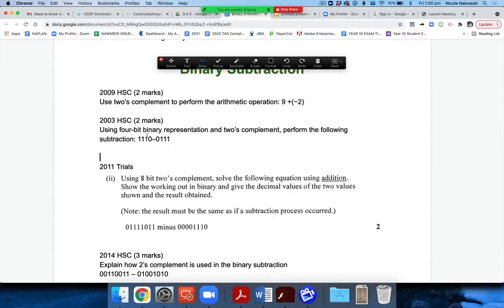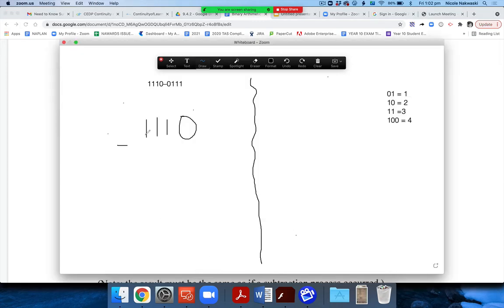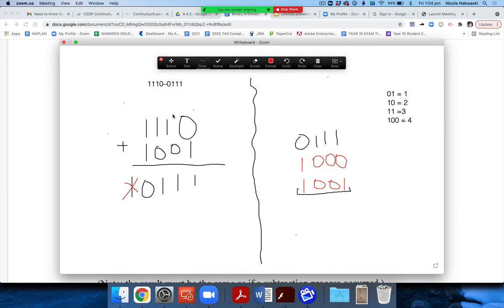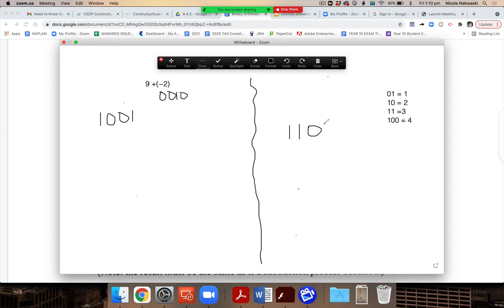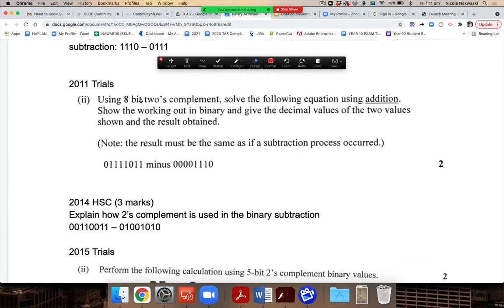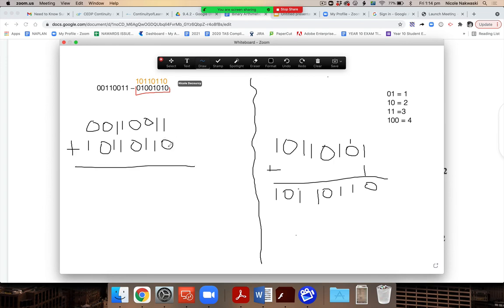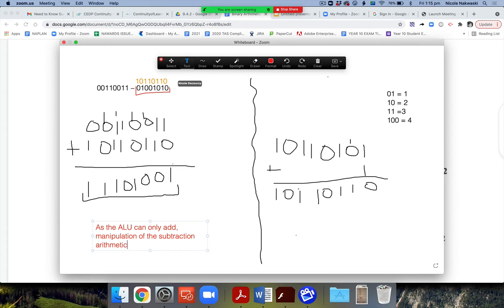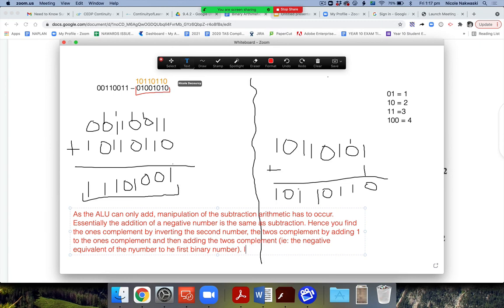Binary Subtraction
As the ALU can only add, manipulation of the subtraction arithmetic has to occur. Essentially the addition of a negative number is the same as subtraction. Hence you find the ones complement by inverting the second number, the twos complement by adding 1 to the ones complement and then adding the twos complement (ie: the negative equivalent of the number to the first binary number). In this way, you are performing subtraction.